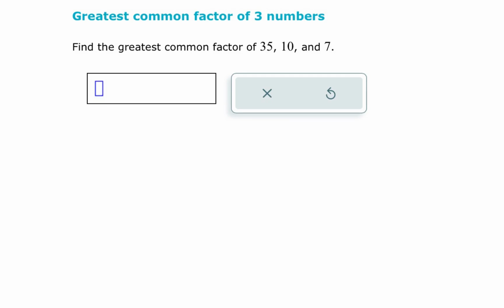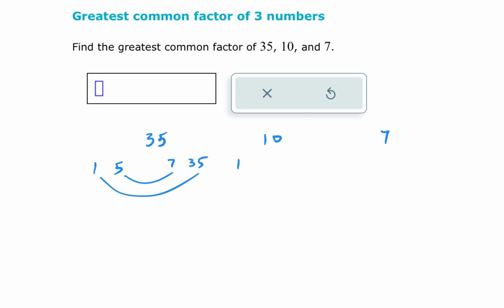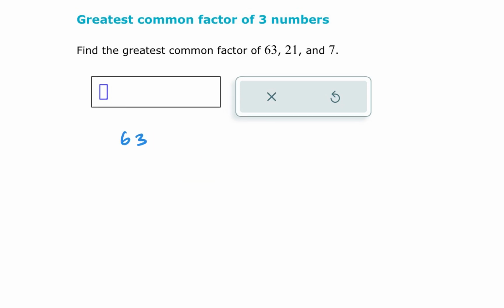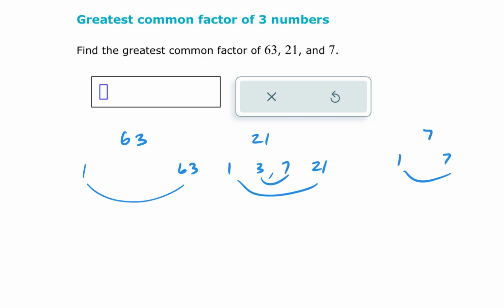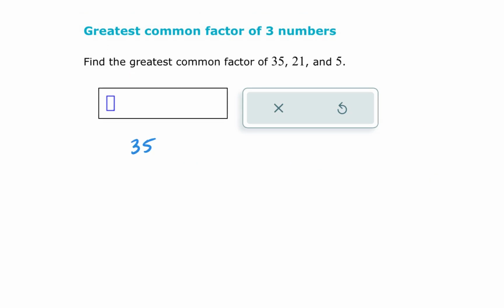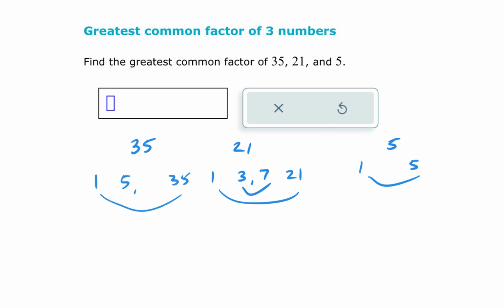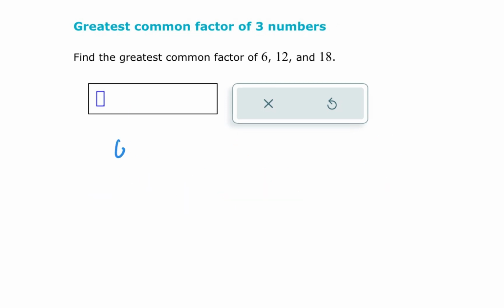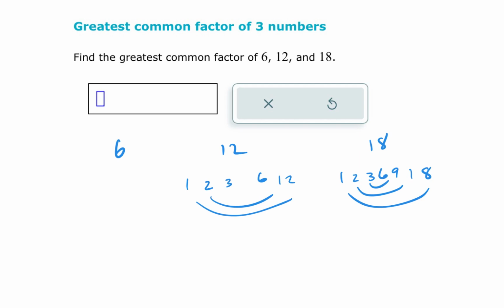Greatest common factor of 3 numbers (ALEKS examples)